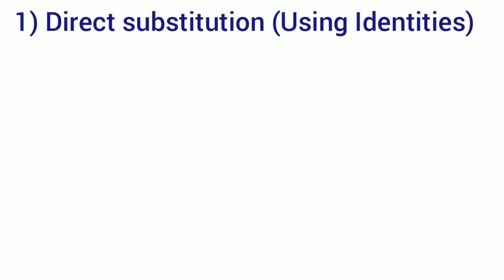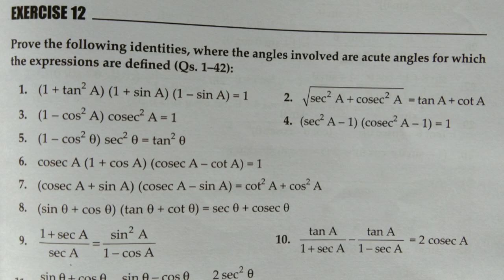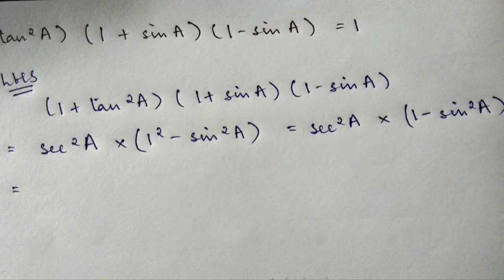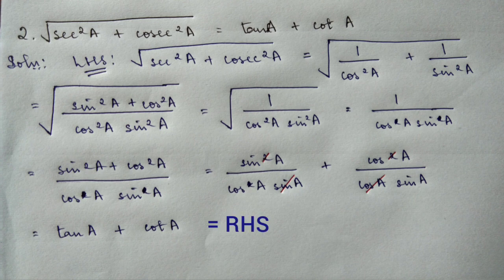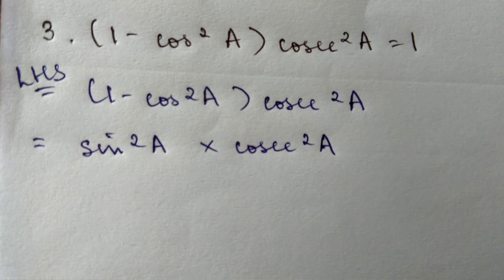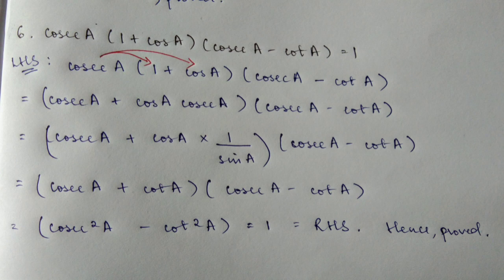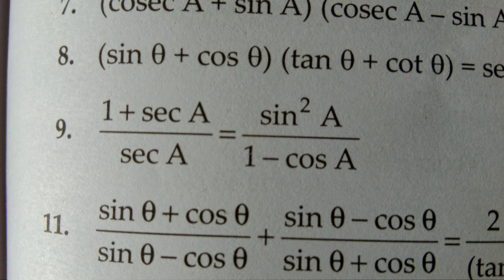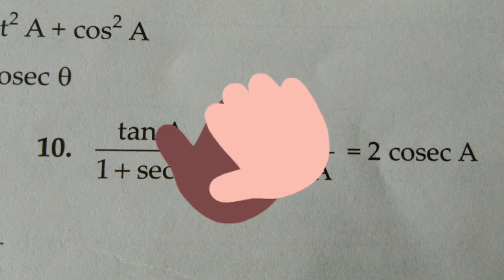MBSE Class 10: Trigonometric Identities Video 1 | English and Mizo